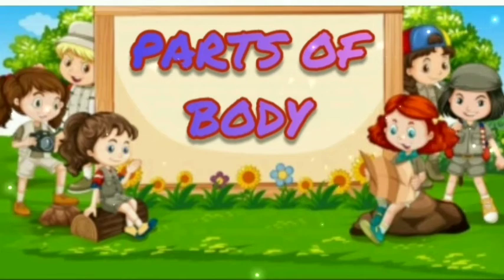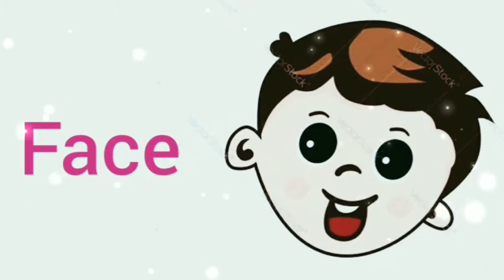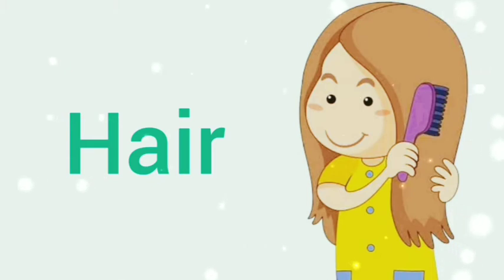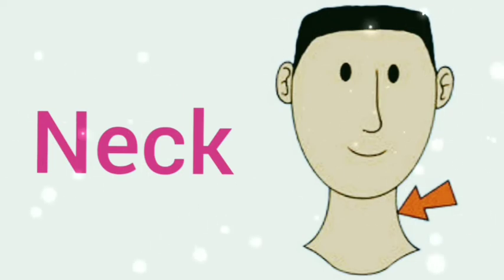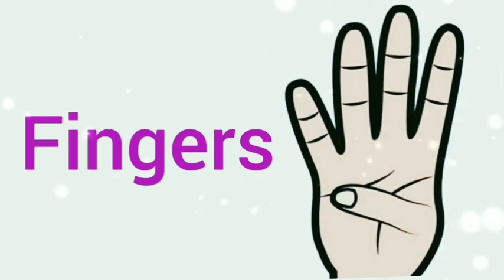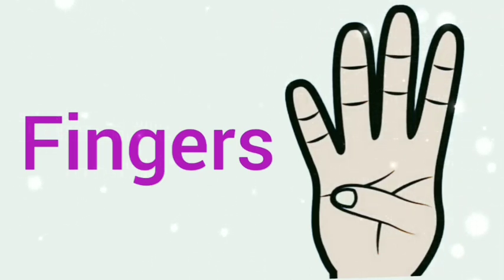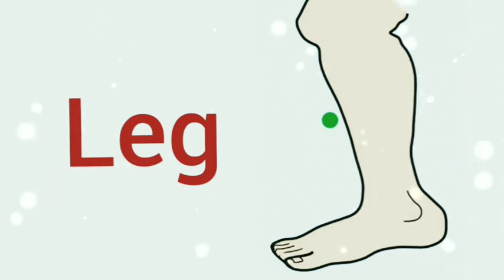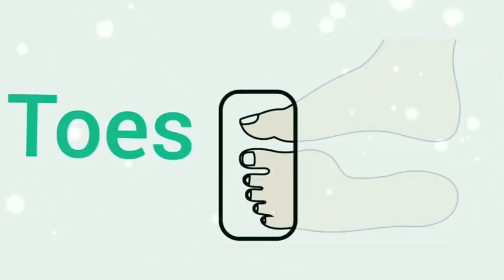UKG-11.07.2020 Parts of body